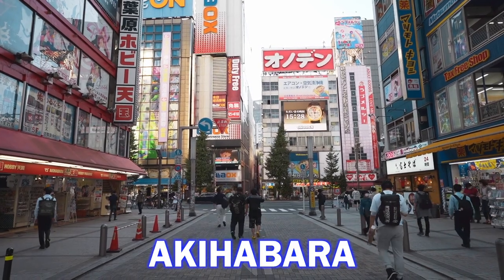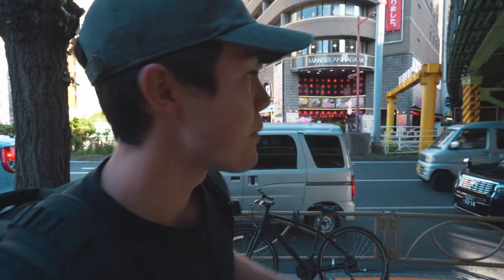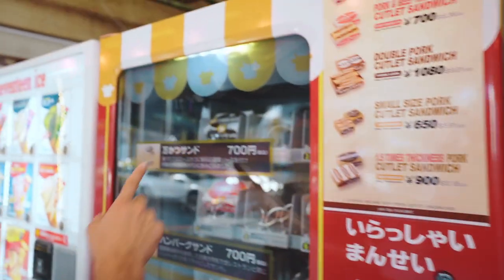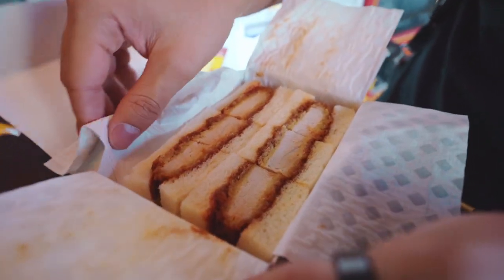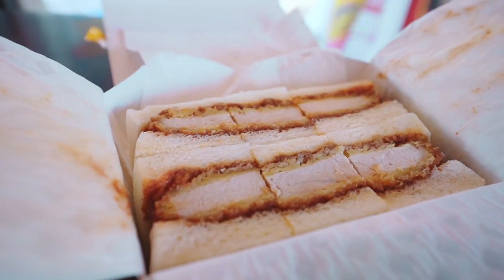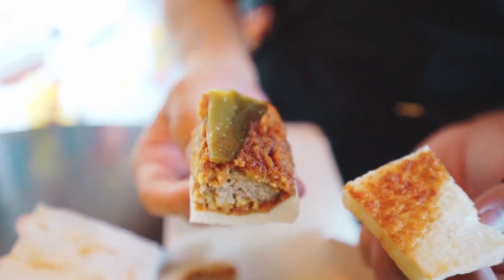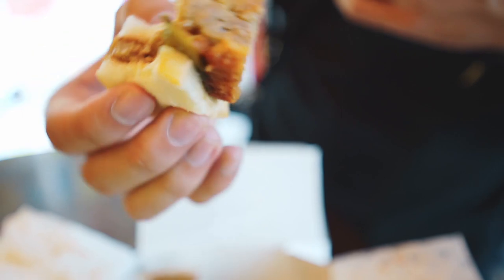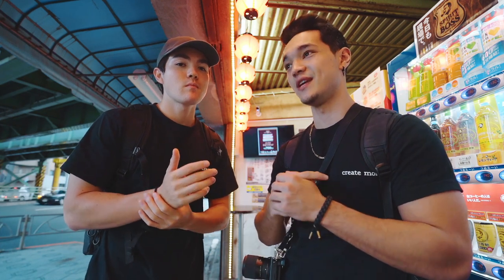BEST FOOD VENDING MACHINE hidden in the city of AKIHABARA! Tokyo Japan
We found the BEST FOOD VENDING MACHINE hidden in the city of Akihabara!!
Vending machines are super common in Japan and you can find them everywhere! But all you will find are beverages and you rarely find any vending machines selling food. So Peace and I went on a hunt to go find one of the best vending machines in Tokyo. Not even a 10 min walk from Akihabara station you can find this vending machine hidden...kind of hidden, because if you can find the HQ for Niku no Mansei then you'll find them across the street from the restaurant.
They serve the sandwiches with High quality meat call Wagyu and it is one of the most delicious types of beef you can eat in Japan!

It's my favorite type of sandwich so if you ever get the chance and you happen to be walking in Akihabara I definitely recommend grabbing a quick bite from this vending machine!!